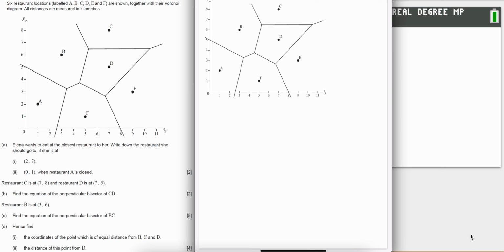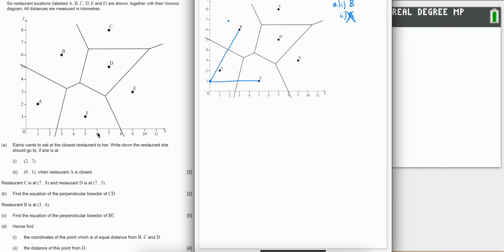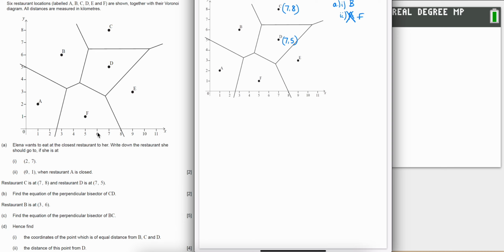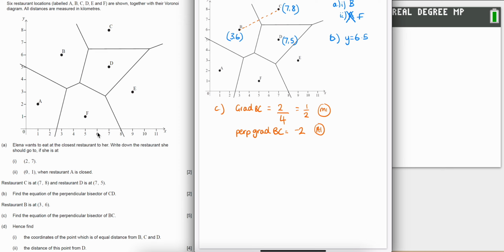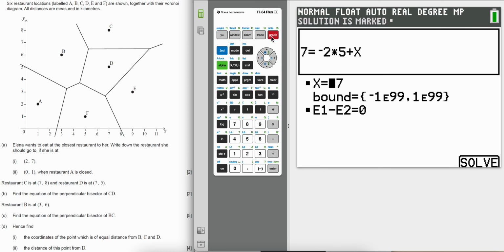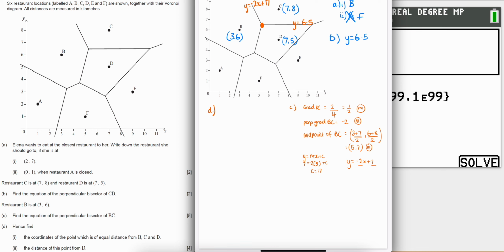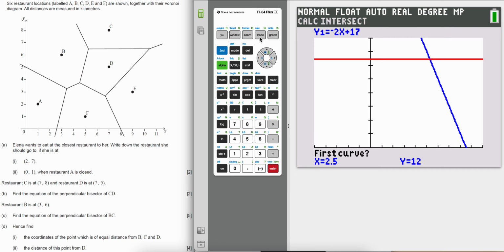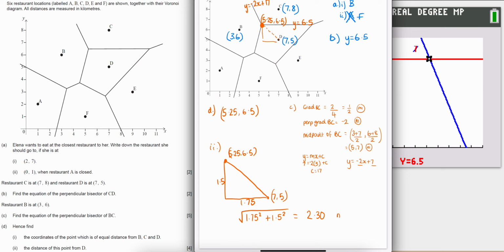Voronoi SLAI Exam Question - Paper 2